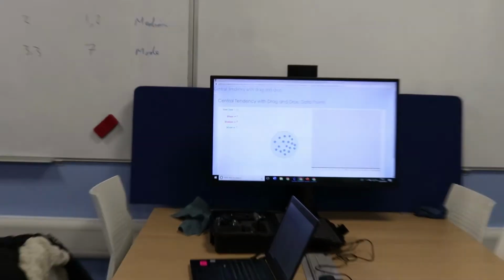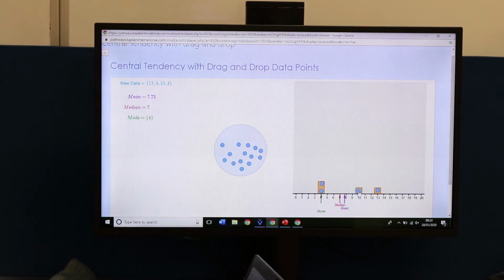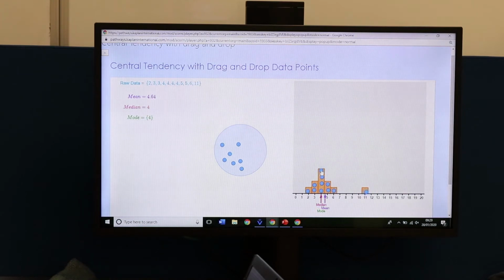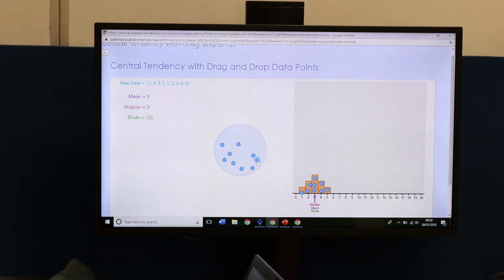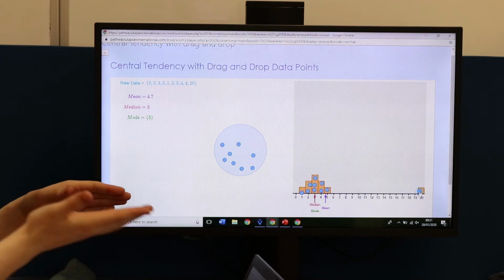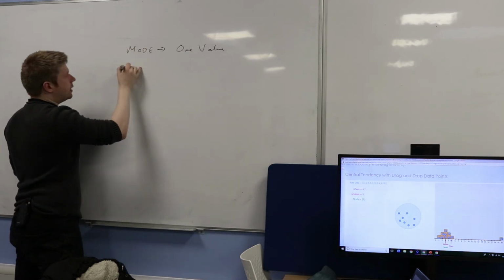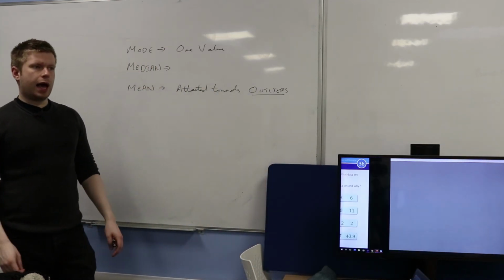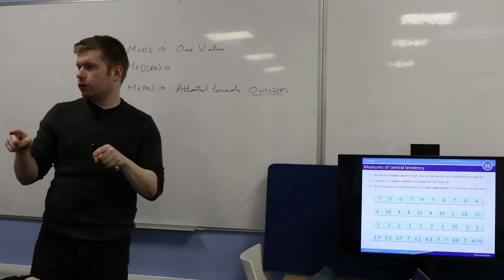Statistical Concepts (4 of 6: Investigating Shapes of Distributions and Measures of Central Tendency